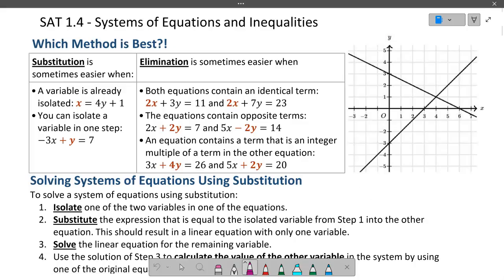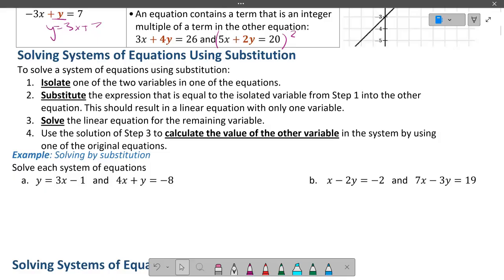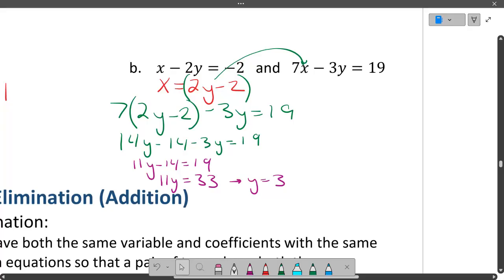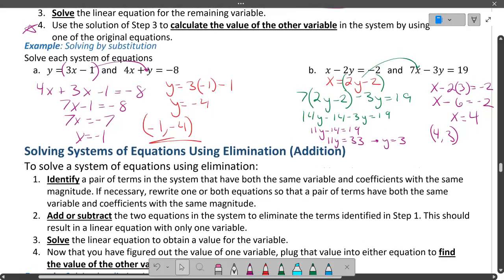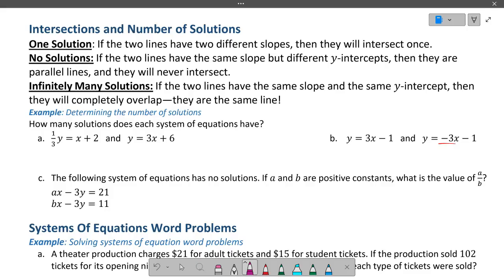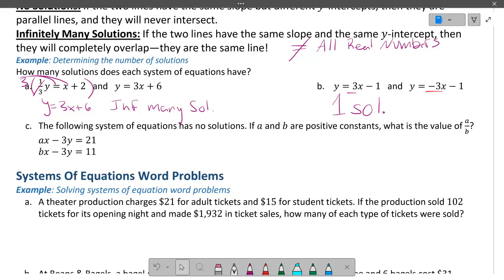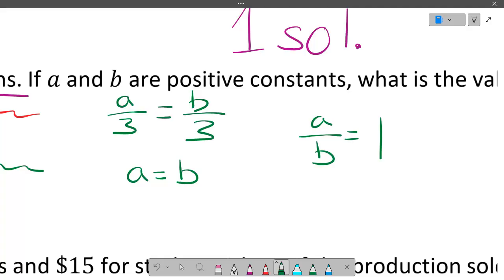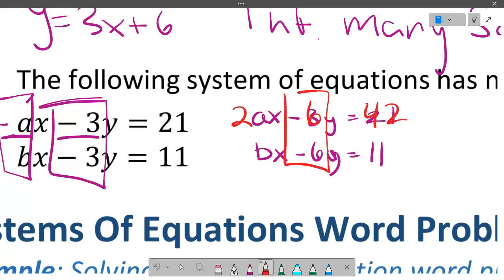SAT 1.4 Part 1 - Solving Systems of Equations